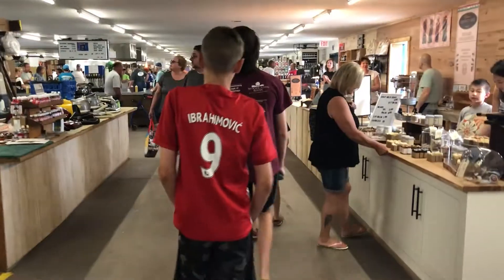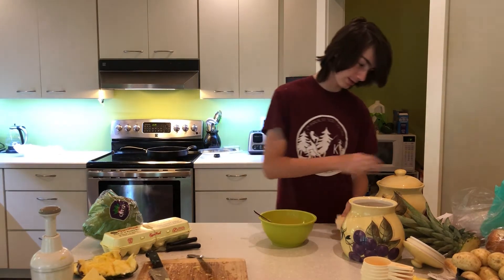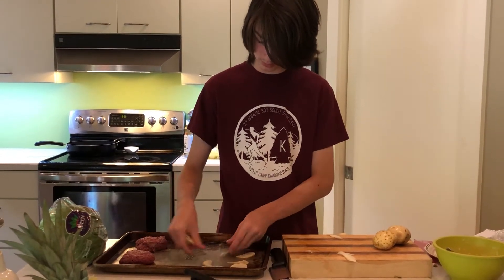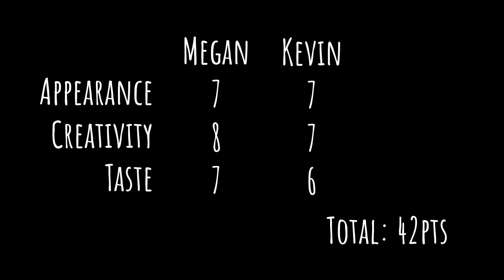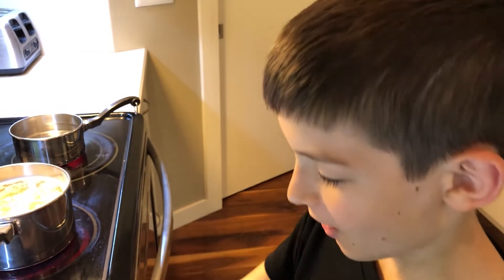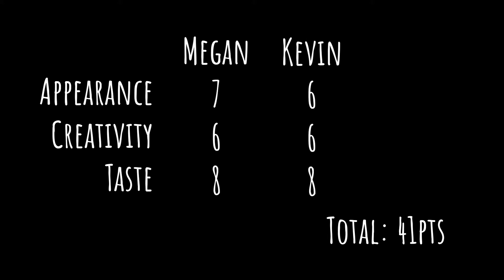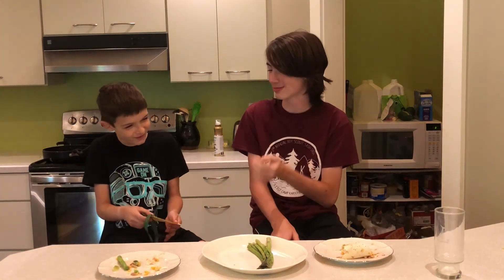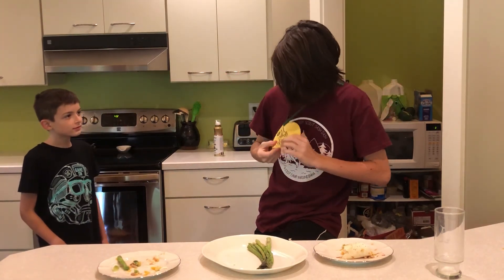Learn to Cook with Kids Competition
Since it is summertime, we are finally able to visit our local farmer’s market and what better way to celebrate fresh food from the market than to have a cooking challenge. Ephraim, Joel and Caleb received $20 for shopping. They planned, shopped for and cooked a meal all on their own with no help from recipes or cookbooks or their parents. There were times that we were worried and times that we had to bite our tongues, but we did not offer advice or recommendations. Check out this video to see what the boys decided to make and watch as the judges, Kevin and Megan, choose a winner.